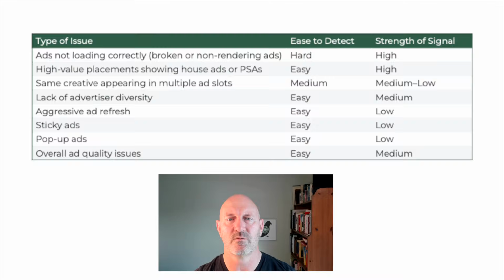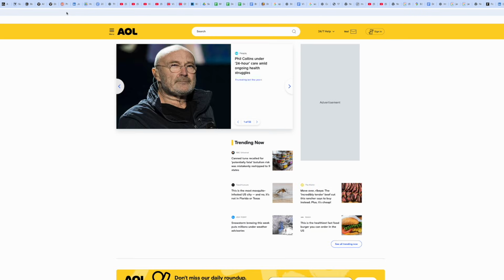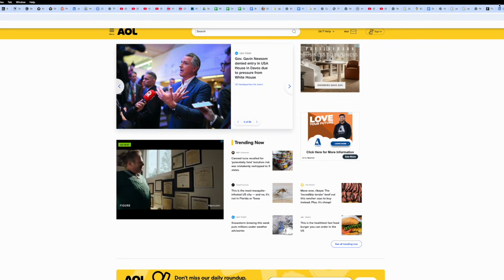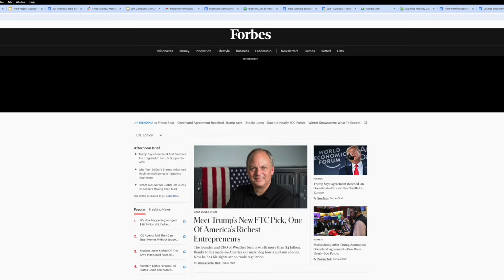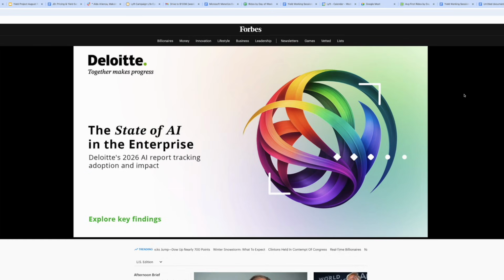Bad Ads are Good Signals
Bad ads are rarely the real problem. They’re symptoms.
Symptoms of weak incentives, poor decision-making, or ad operations teams stuck firefighting instead of optimizing.

In this video, I walk through a set of external signals — things anyone can observe using nothing more than a standard browser — that often point to deeper problems in a publisher’s ad operations and yield management.

When I look at a website or app for the first time, I’m not guessing.
I’m looking for signals in the ad experience itself: what’s broken, what’s showing up, and what that reveals about how the business is really being run.

This isn’t about naming and shaming.
It’s about learning what to look for — whether you’re a publisher, an investor, an analyst, or someone evaluating an acquisition.

I break down a set of observable ad-level signals and explain what each one might indicate internally, including:

Ads that fail to load or render correctly

High-value placements filled with house ads or PSAs

The same creative appearing in multiple ad slots

Lack of advertiser diversity

Aggressive ad refresh behavior

Sticky ads vs. pop-ups

Overall ad and advertiser quality

For each signal, I evaluate:

Ease to Detect — how easy it is to spot just by using the site

Strength of Signal — how strongly it suggests deeper yield or operational issues

Some signals are easy to spot but weak on their own.
Others are harder to catch, but very concerning when you do see them.

What matters isn’t any single issue — it’s the pattern across multiple signals.

I share short notes each week (for free) on pricing and yield issues I see in real companies.